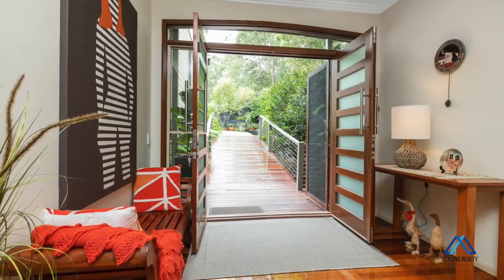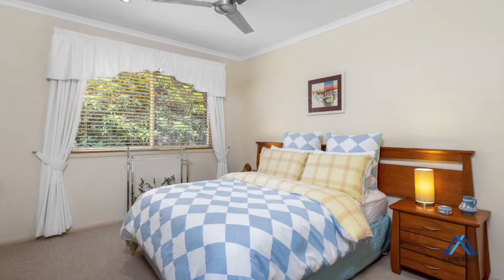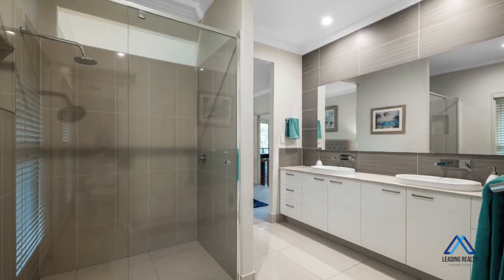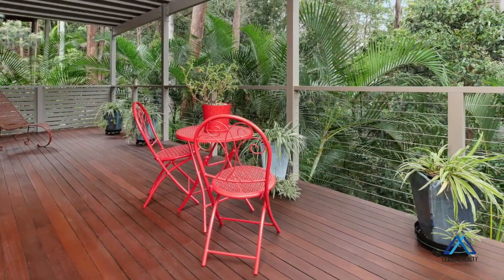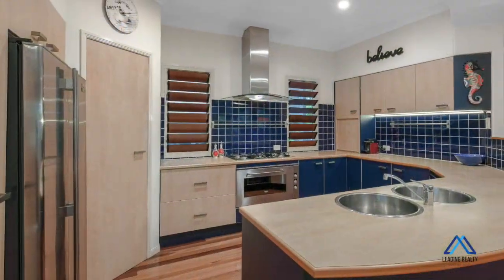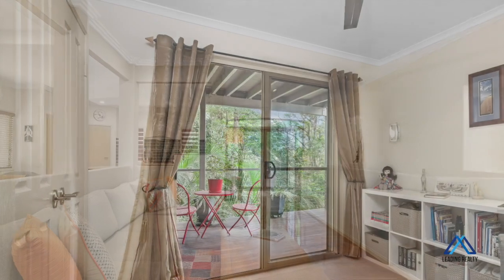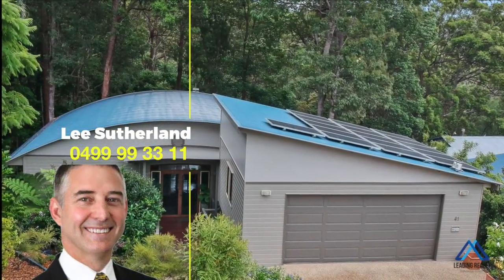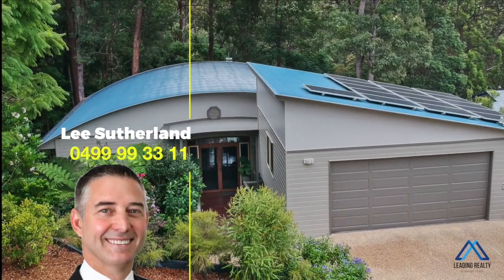41 Martins Creek Road, BuderimLee Sutherland, Leading Realty 0499 99 33 11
Contemporary Living, Forest Setting!
Forest Splendour, Lifestyle Bliss!
Features: Architect designed family home with dense forest backdrop on 996m2 in leafy pocket, 5 bedrooms, 2.5 bathrooms, 2 living areas, modern kitchen, 2 expansive covered timber deck with stunning forest vista, oversized DLUG, minutes to Buderim & Maroochydore amenities

Tucked away in a leafy pocket of Buderim, framed by dense rainforest, is this stylish architecturally designed contemporary home on a ¼ acre block with a lush treed backdrop; immaculately presented and offering generous living zones across two levels, it is a high-quality family home with plenty of appeal.

Over two levels, providing excellent separation of living; the home is complete with five bedrooms, two bathrooms plus powder room, modern kitchen, two separate living areas, two expansive covered timber decks with delightful forest vista, separate laundry, and oversized double lock up garage plus storage area.

An elegant double doored entrance sets the tone for what is a pristine home; polished hardwood floors in upper living area, decorative ceiling corners, air-conditioning in both living areas, ceiling fans in all bedrooms, gorgeous new ensuite with double vanities, 900mm stainless steel oven with gas cooktop, flyscreens on windows and crimsafe screens on doors, gutter guard, gas hot water, and 4kW solar power are all features of note.

The exterior was painted only 12-months ago, and the downstairs level has been freshly painted – there is no immediate money needing to be spent; current owners have taken meticulous care of this lovely home, inside and out.

There will be nothing more relaxing than your morning coffee or twilight wine on one of the decks…say g’day to the local birdlife and let them serenade you with their sweet song; you’ll feel like you are living in the forest.    The decks are also a great spot for some yoga – private and serene, the ambience is already calming…

Located in a whisper-quiet family-friendly pocket, with neighbourhood traffic only – local parks are within walking distance, and there is also a walking track quickly accessed that connects to Buderim Village.  The highly regarded, iconic ‘Harry’s on Buderim’ restaurant is within close proximity, and access to Maroochydore’s major amenities is quick and easy.

Buyers seeking a well-designed family home that coexists in harmony with nature, whilst offering convenient access to beaches, schools, and shopping; 41 Martins Creek Road, Buderim has your name on it.

Bullet Points:

• Contemporary living on ¼ acre
• Stunning rainforest backdrop
• 5 bedrooms, 2.5 bathrooms
• 2 separate living areas
• Modern kitchen, gas cooktop
• 2 large covered timber decks
• Well-designed floor plan
• A/C, fans, quality flooring
• Freshly painted on lower level
• Solar power, gas hot water
• Oversized DLUG with storage
• Leafy family-friendly pocket
• Quick easy access to amenities
• Wake up to bird song every day!